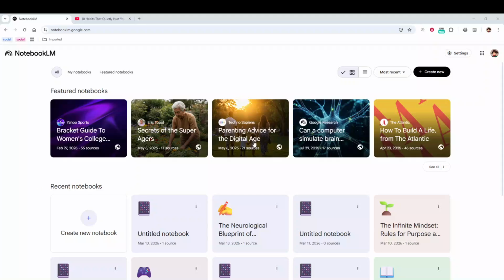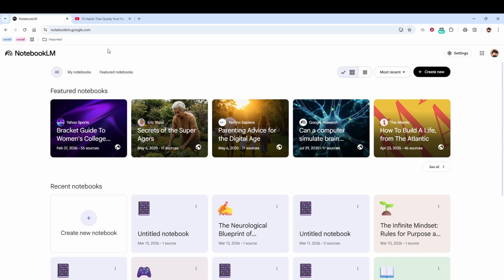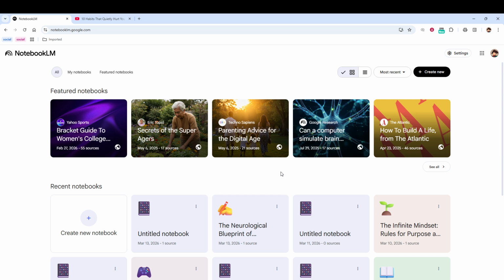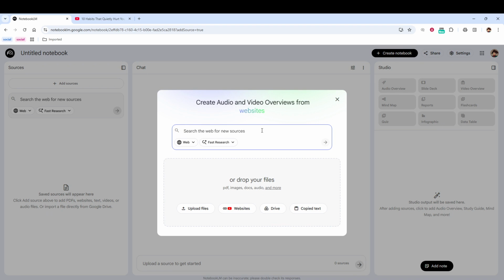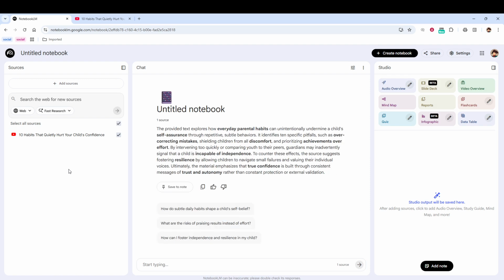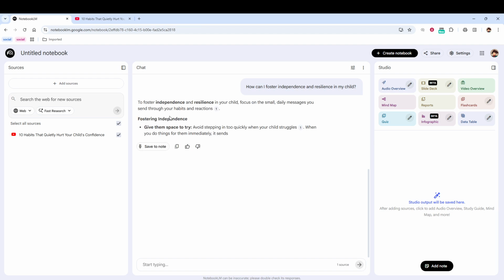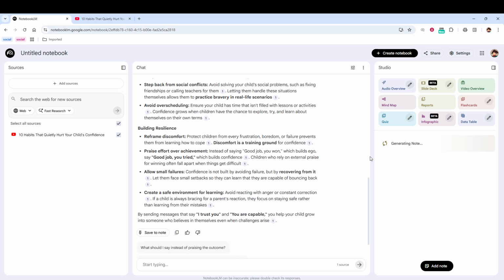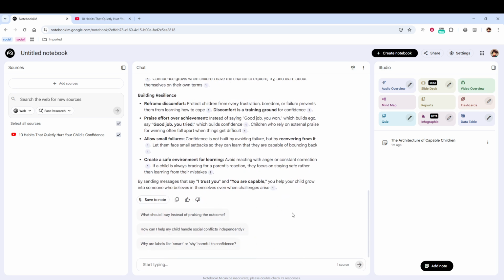How To Use Notebooklm To Create Youtube Shorts [2026 Guide]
In today's video we cover: How To Use NotebookLM To Create YouTube Shorts, NotebookLM, YouTube Shorts Tutorial, Google NotebookLM, AI Video Creation, Content Repurposing, NotebookLM Video Overview, Short Form Video AI, AI Video Generator, NotebookLM Guide, Social Media Automation, Vertical Video AI, NotebookLM Studio, Digital Content Creation, AI Marketing Tools

-Google Drive
-Google Meets
-Google Sheets
-Google Chrome
-Google Forms
-Google Gmail